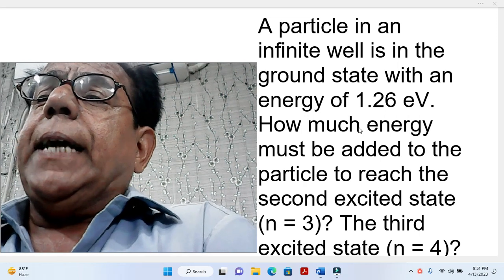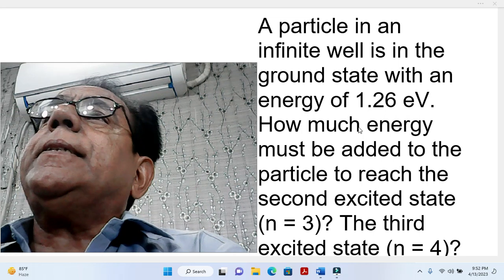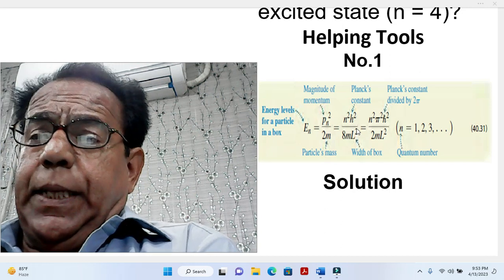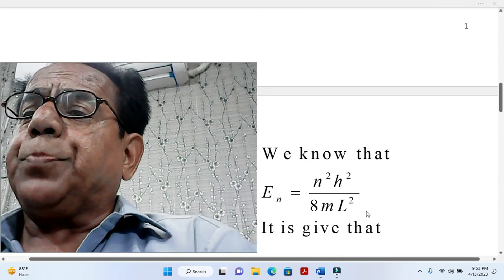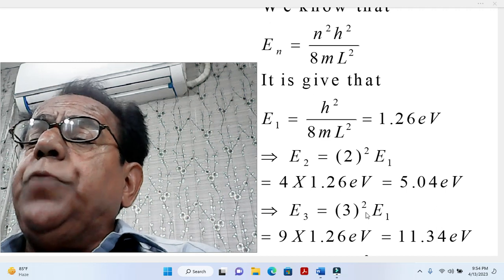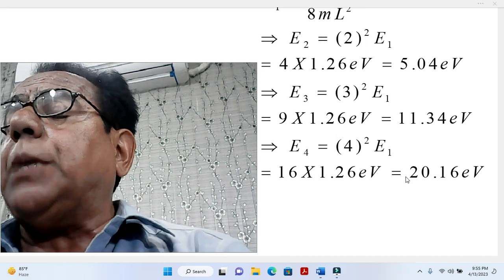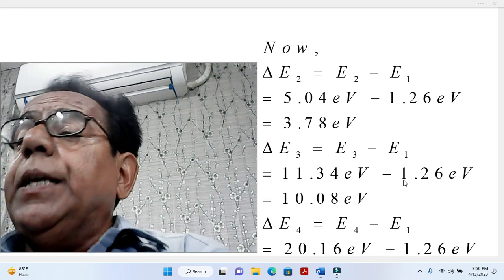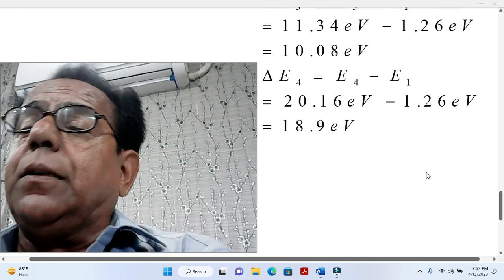Excited States of a Particle in an Infinite Potential Well